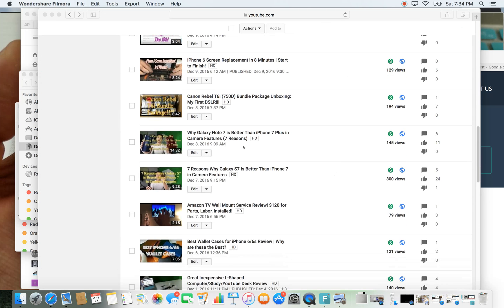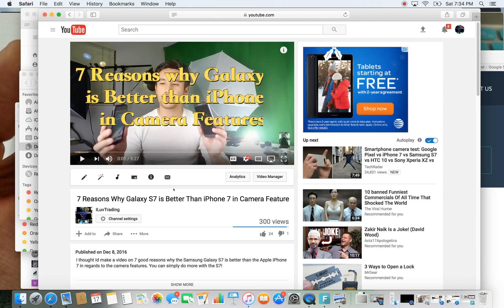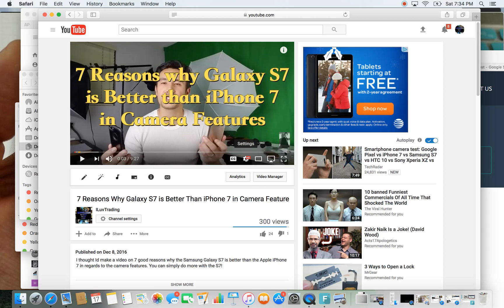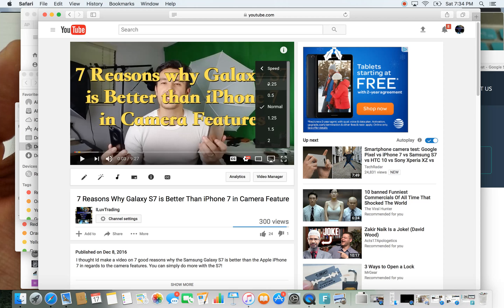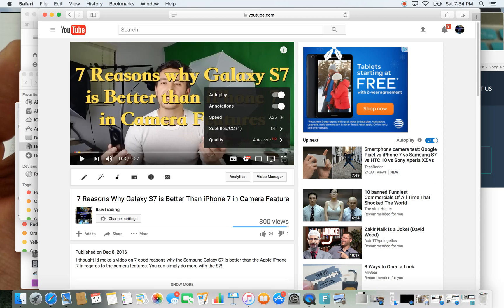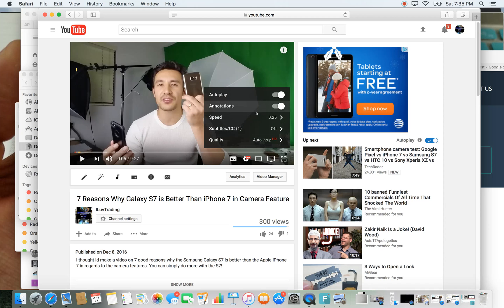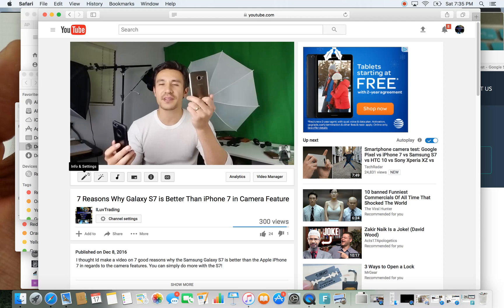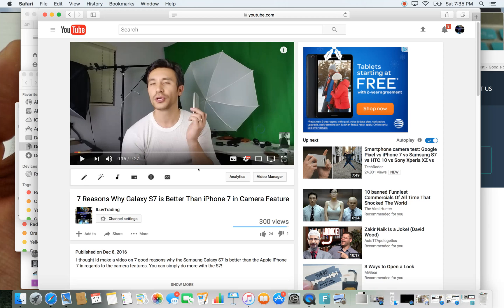How to Watch/Play YouTube Videos in Slow Motion or Fast Motion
You can easily speed up or slow down a video your are watching on YouTube. You typically want to slow down a video for example if you are watching a video on taking piano lessons but they are moving too fast or even if you wanted to watch a particular part of a sports game video in slow motion. And typically you want to speed up a video that you are watching if it is slow and boring (maybe like this one!)

Note: If you want to slow down or speed up (time lapse) your OWN video then you can do this within YouTube editor: